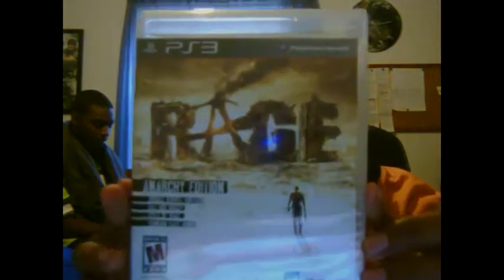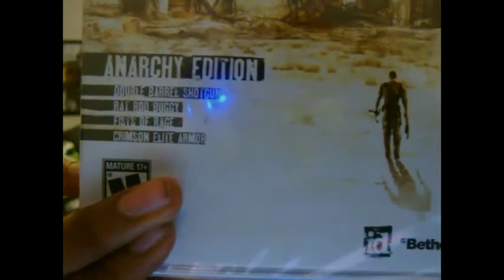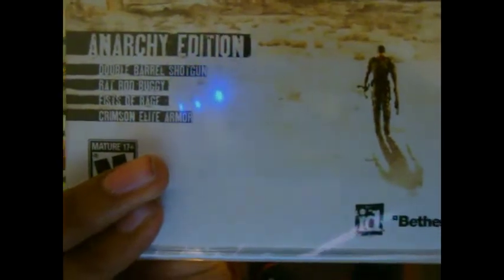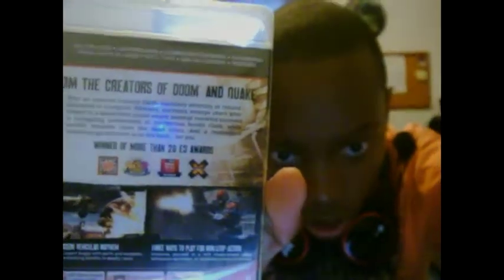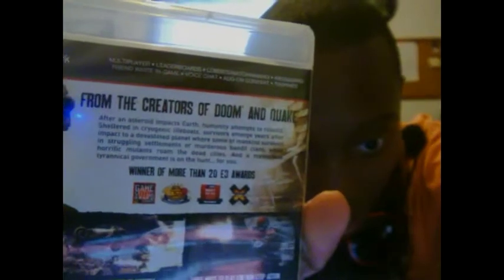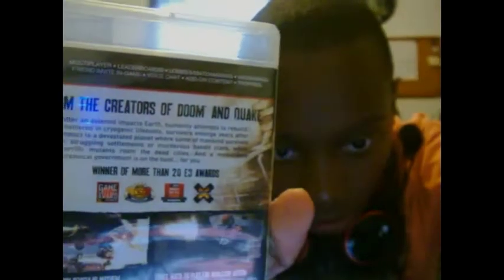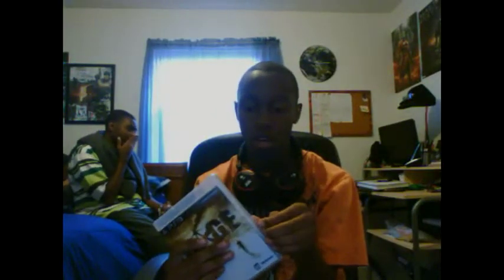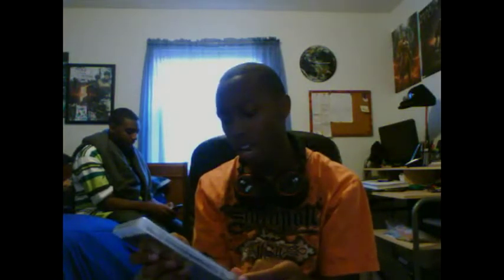Unboxing: RAGE (PS3)